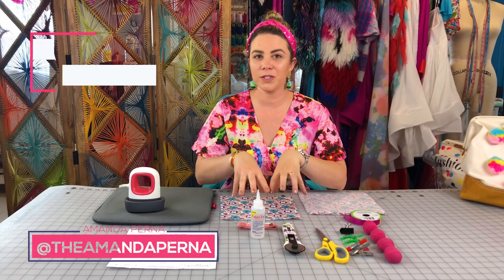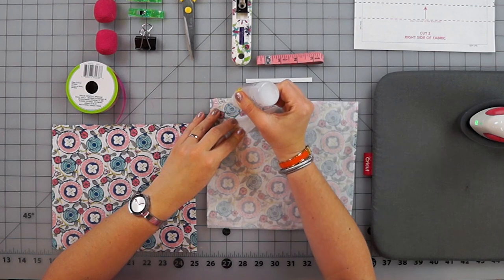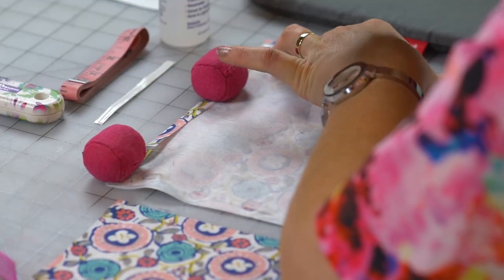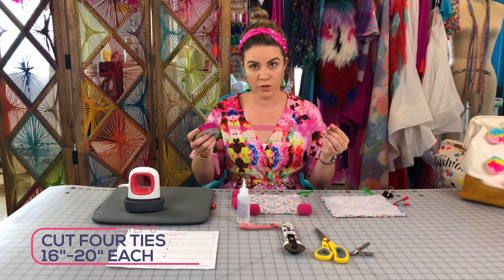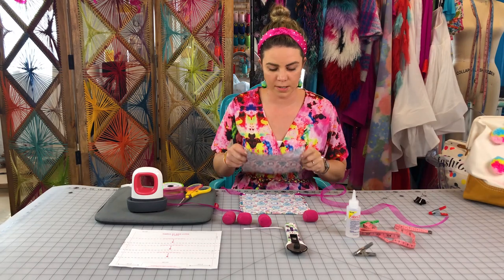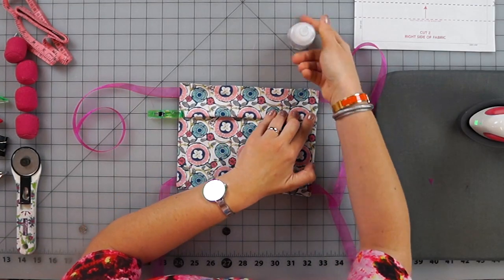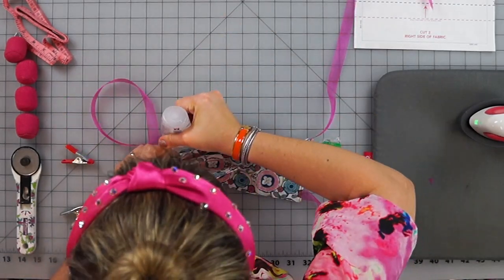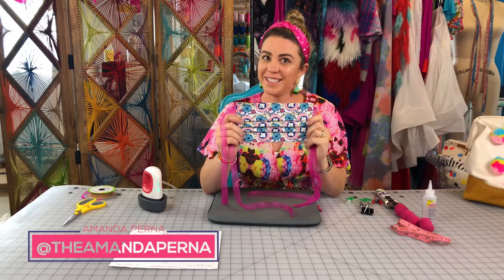DIY Face Mask With Fabri-Tac // No Sewing Required!!! | Beacon Adhesives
Watch Project Runway's, Amanda Perna, walk you through this easy tutorial of how to make your very own no-sew face mask with Beacon Fabri-Tac!

Note: This mask is not hospital compliant, it is for your own personal use. We recommend waiting 24 hours for the glue to dry before wearing your mask. The glue is no longer toxic when completely dry.